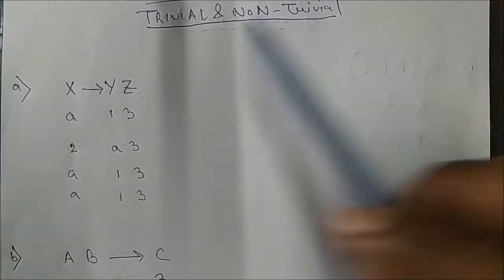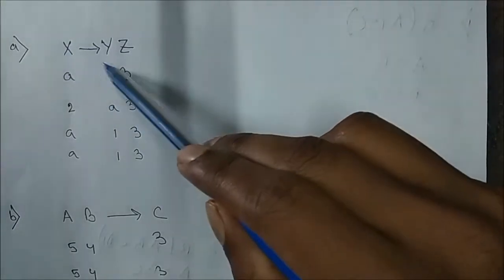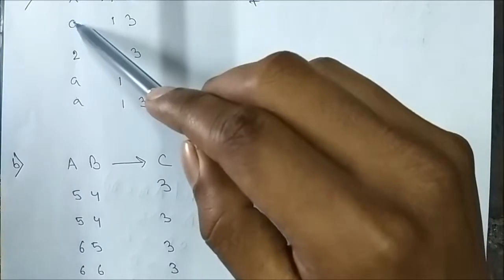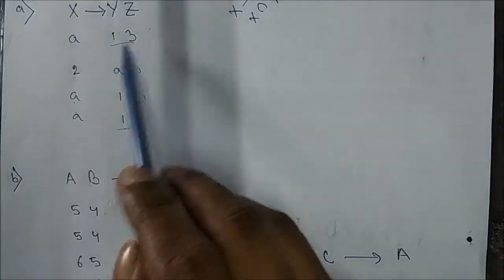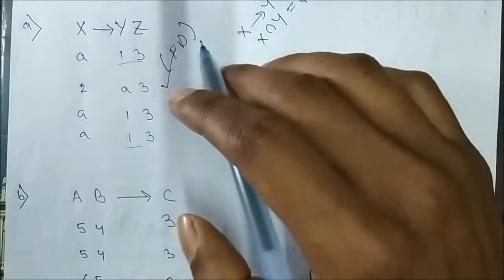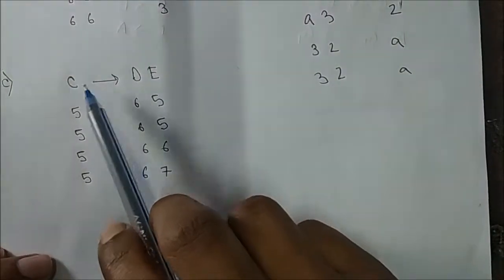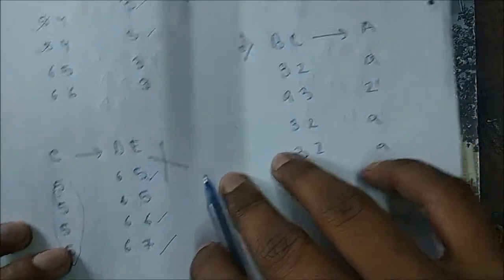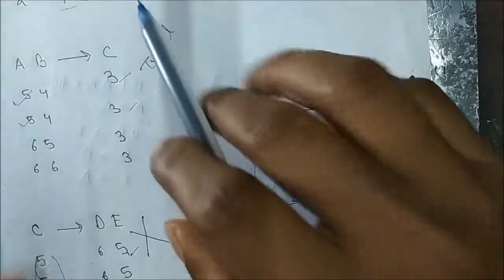2 Distinguish Trivial & non Trivial Functional dependency | DBMS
This video is about how to .Distinguish between Trivial & non  Trivial Functional dependency.